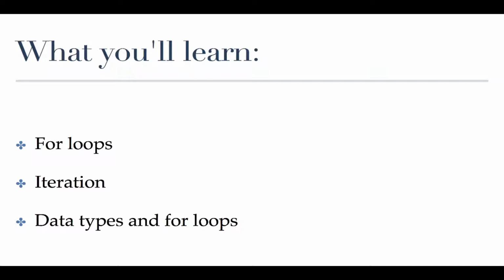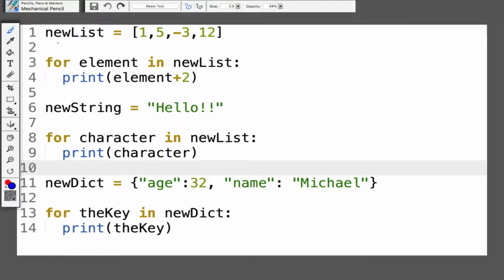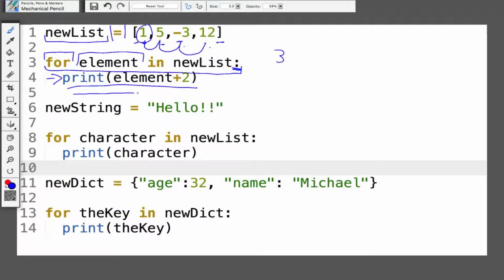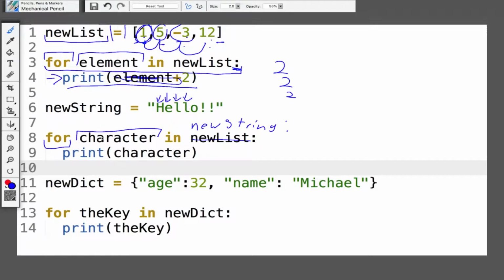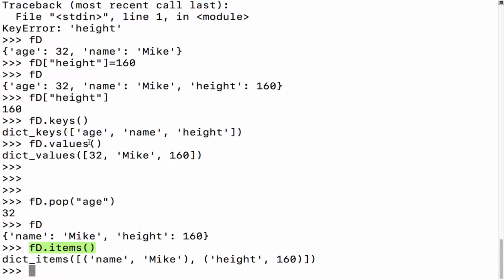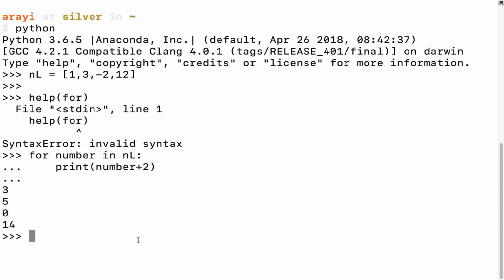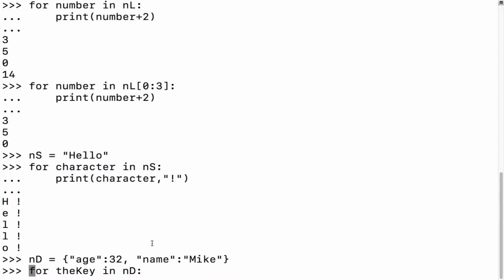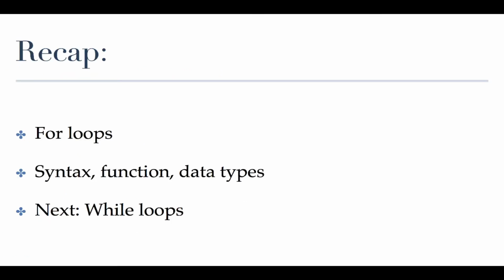Python and Data Science : A Practical Guide 5 3